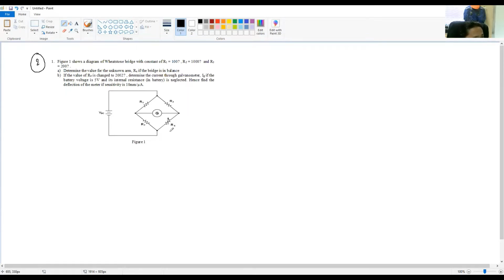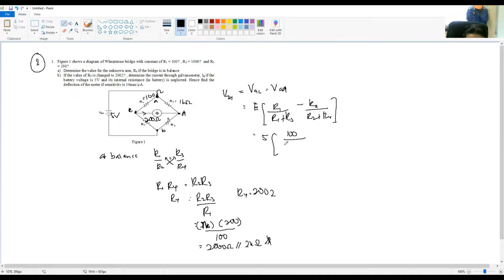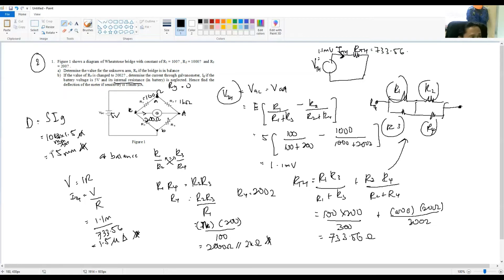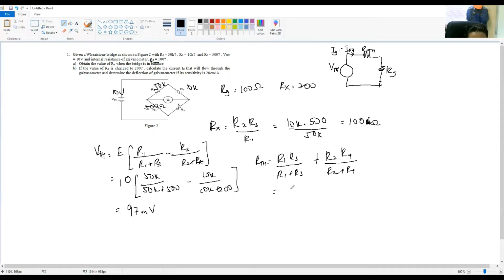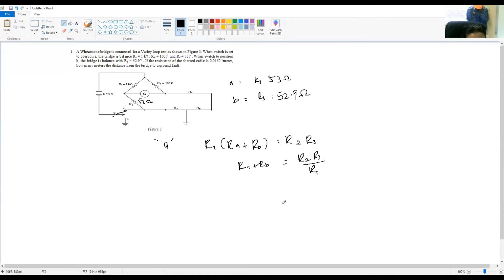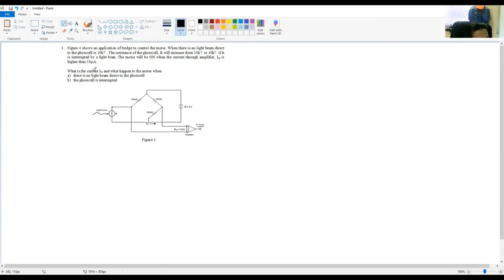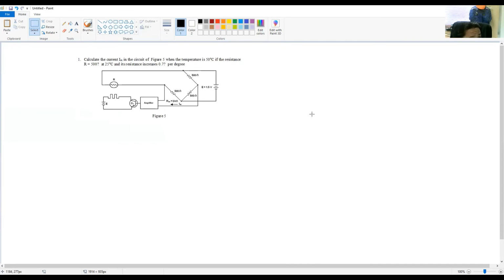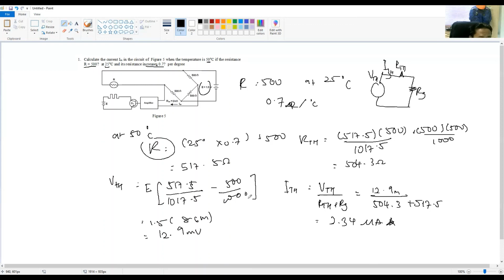Tutorial 5 Part 1 DC Bridges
Tutorial 5 part 1 for DC bridges